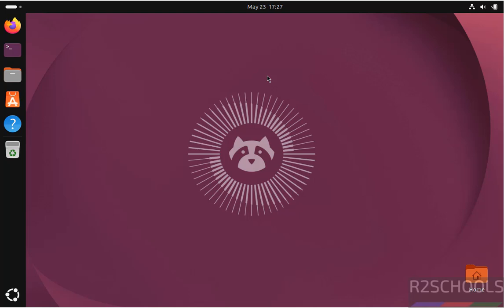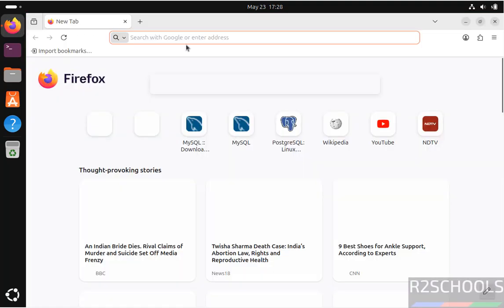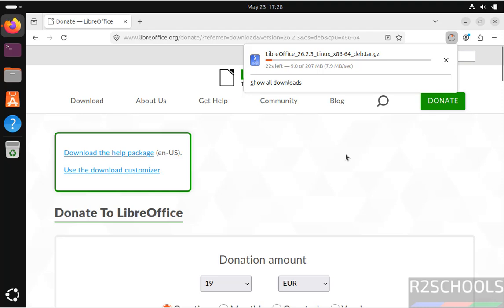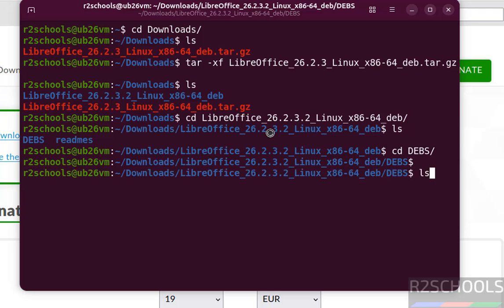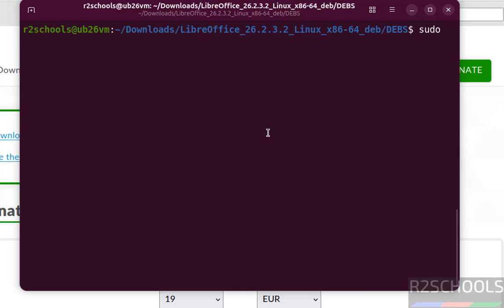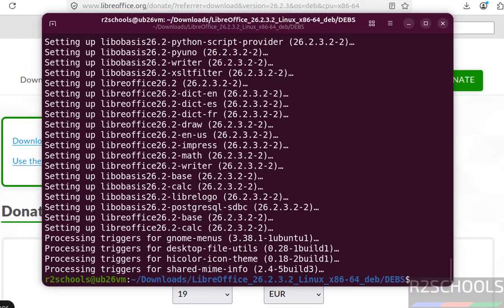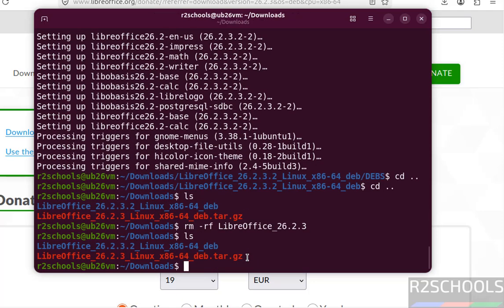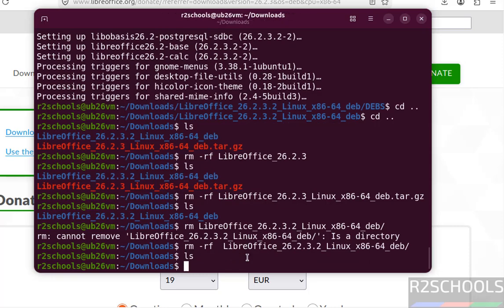How to Install LibreOffice 26 on Ubuntu Linux 26.04 LTS – Complete Beginner Guide!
Want to install the latest LibreOffice 26 on Ubuntu 26.04 LTS quickly and easily? 😍 In this video, I’ll show you the complete step-by-step installation process that works perfectly in 2026!

💻 In this tutorial, you’ll learn:
✔️ How to download LibreOffice 26 on Ubuntu
✔️ Install LibreOffice using terminal commands
✔️ Upgrade old LibreOffice version to latest
✔️ Fix dependency & installation errors
✔️ Launch Writer, Calc, Impress & more
✔️ Best office suite setup for Linux users

🚀 LibreOffice is the best FREE alternative to Microsoft Office for Ubuntu and Linux users!

Perfect for:
👉 Ubuntu beginners
👉 Students & office users
👉 Linux desktop users
👉 Developers & professionals